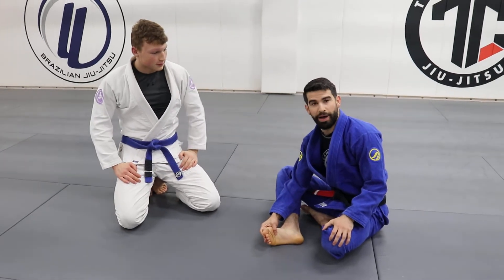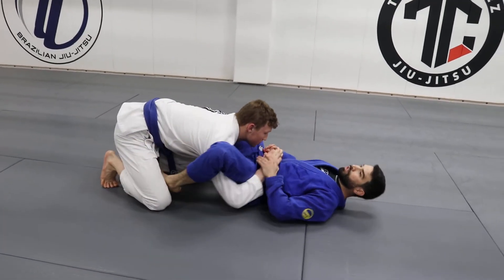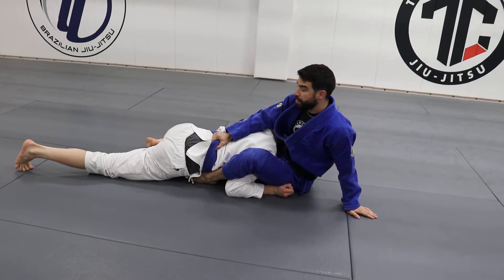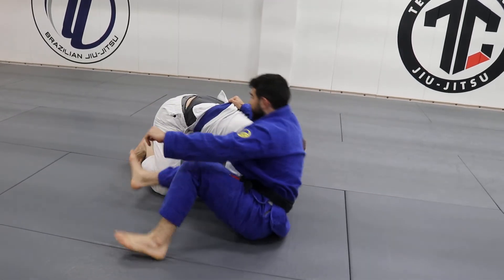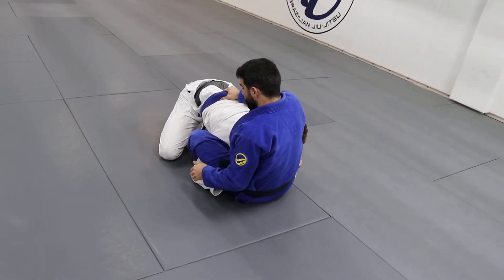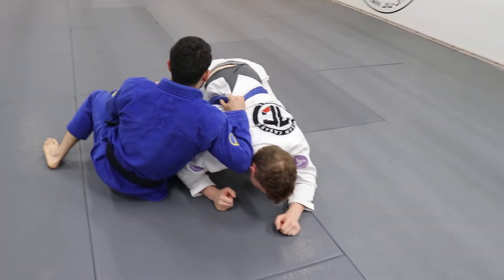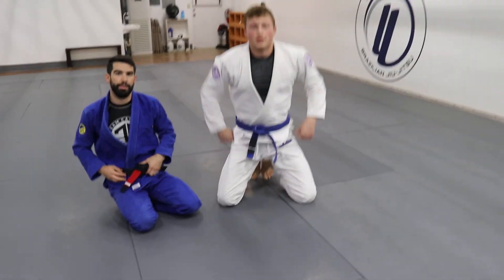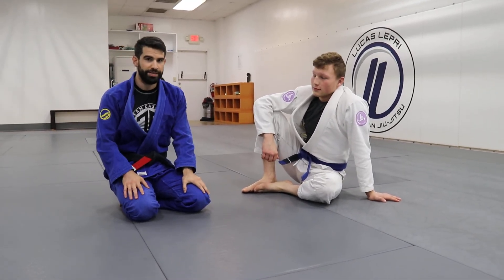Defense to Double Under Hook Stack Pass to Back Take | Casarez Brazilian Jiu Jitsu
Use your opponent's stack pressure to force your leg over his or her head; then, use the same movement from arm drag to take the back.